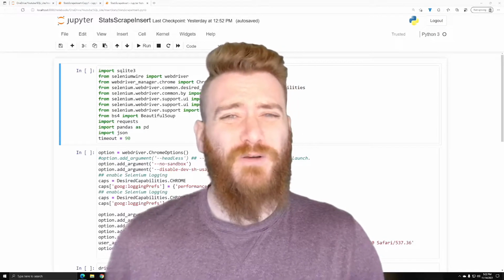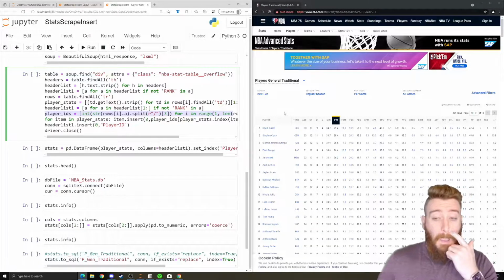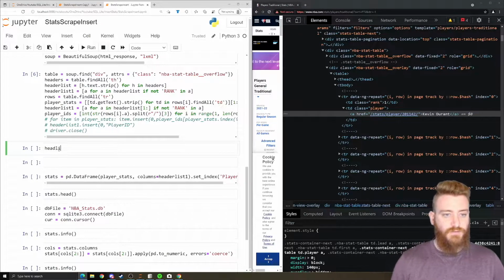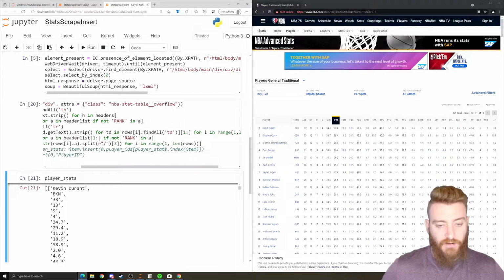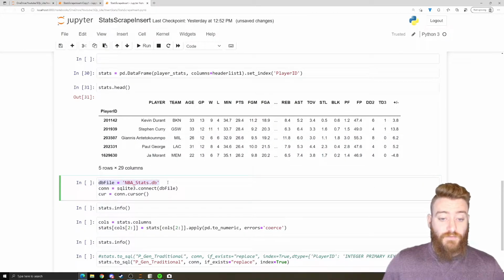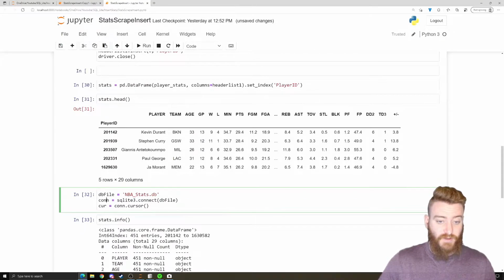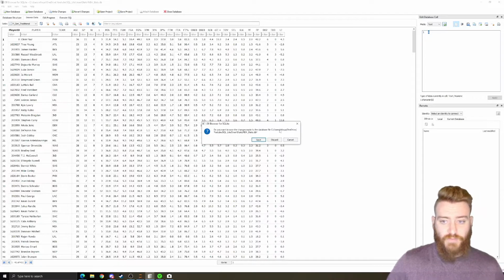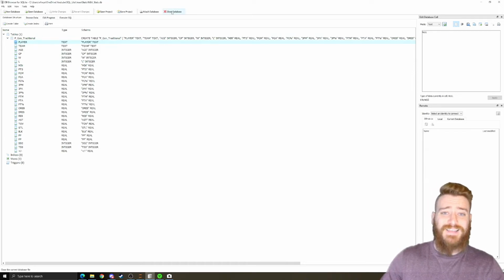Python for DFS | Creating Database Tables from Pandas Dataframes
Today we are going to be reviewing the process of directly inputting our data tables from our pandas data frame, into a sqlite database. Previously we had used large raw strings to define insert and update SQL statements, but in this installment we will be utilizing the pandas dataframe.to_sql function to directly insert our data.